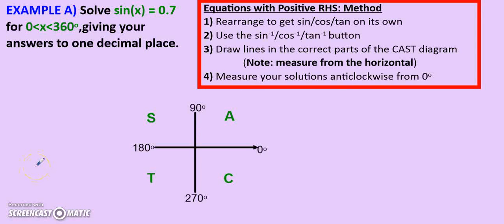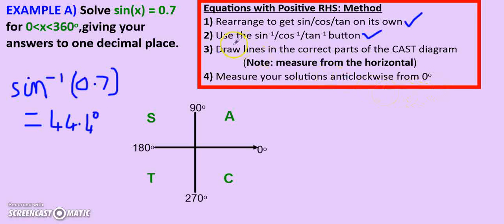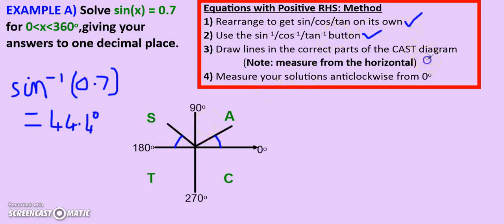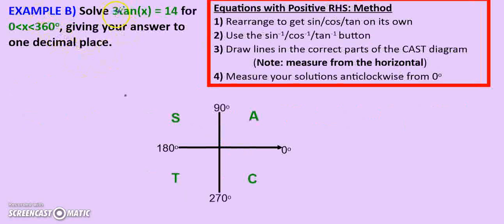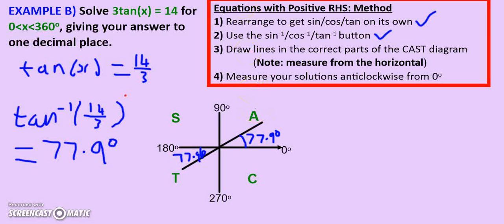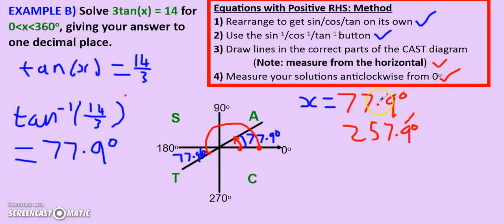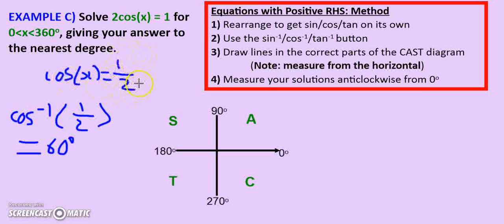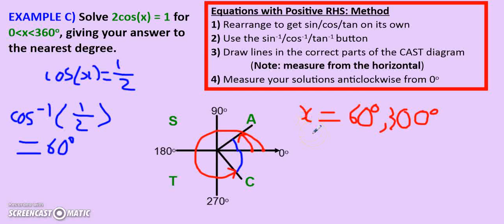Core 2 CAST Diagram Part 2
Solving basic trigonometric equations with the CAST diagram. Equations with a positive right hand side.